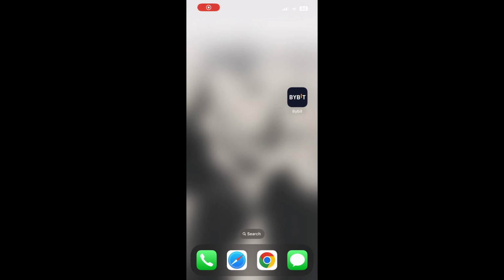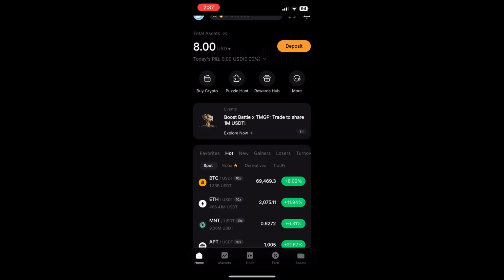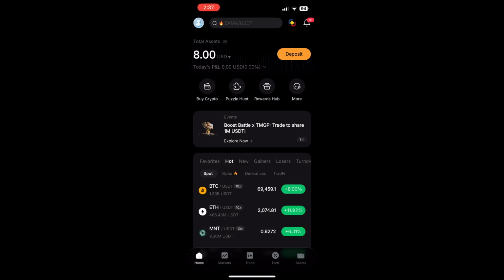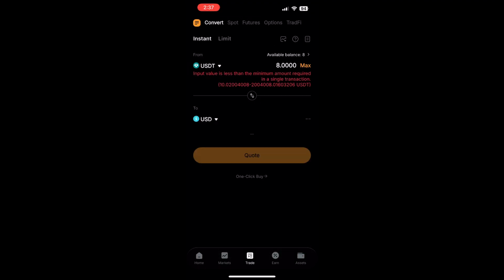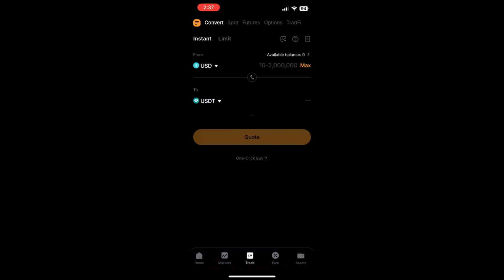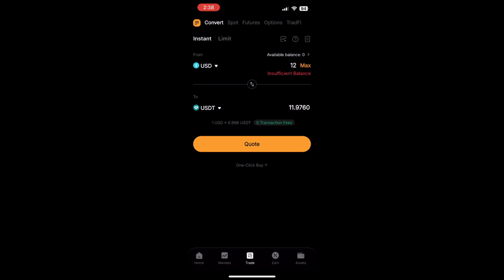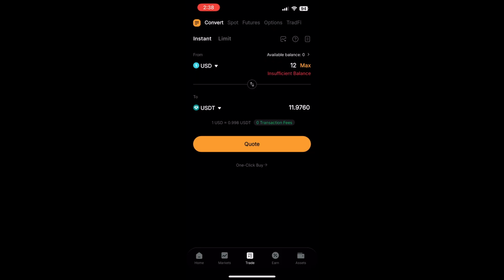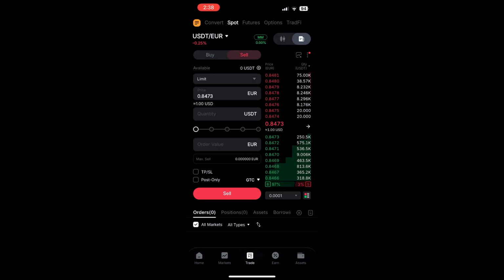How to convert USD to USDT on Bybit [2026 Full Guide]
In this video, I will show you how to convert USD to USDT on Bybit using the mobile app step by step. You will learn how to find the Convert feature, how to select USD and USDT, and how to complete the conversion quickly using either the Convert tool or Spot trading.

This Bybit USD to USDT conversion tutorial will cover:
✅ How to convert USD to USDT on Bybit using the mobile app
✅ How to log in and confirm you have a USD balance on Bybit
✅ How to navigate to the Trade section and find the Convert option
✅ How to select USD in the From field and USDT in the To field
✅ How to enter the amount of USD you want to convert
✅ How to review the USDT amount and exchange rate before confirming
✅ How to tap Convert or Confirm to complete the conversion
✅ How to use Spot trading to buy USDT with USD if Convert is unavailable
✅ How to select the USDT/USD pair and place a Market Buy order on Bybit Spot

By the end of this video, you will understand how to convert USD to USDT on Bybit, even if you are a complete beginner. You will see exactly how to use both the Convert feature and the Spot trading method so you can complete the conversion no matter which option is available on your version of the app.

If you are asking how to convert USD to USDT on Bybit or how to swap USD for USDT on the Bybit app, this video is for you. I will also explain how to use Spot trading as an alternative method, because knowing this ensures you can always complete the conversion even if the Convert option does not appear in your version of the Bybit app.